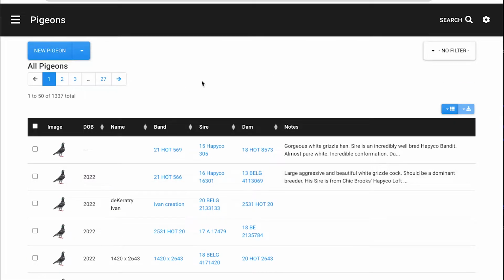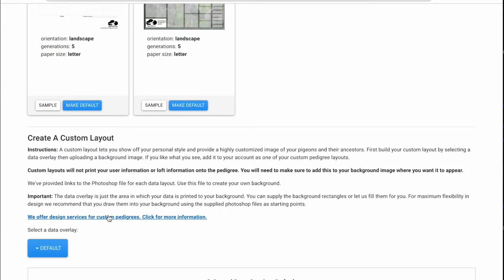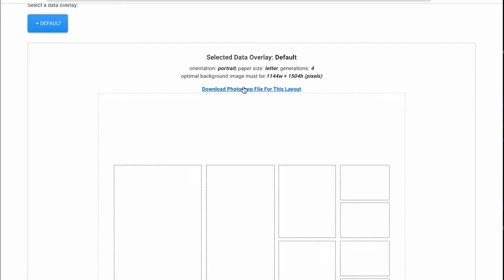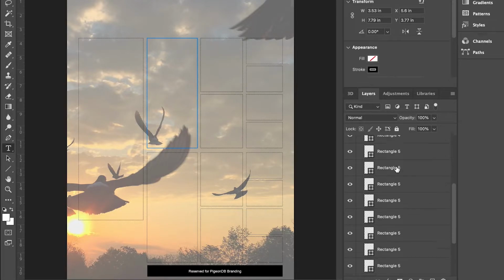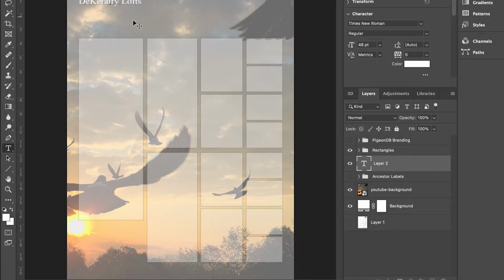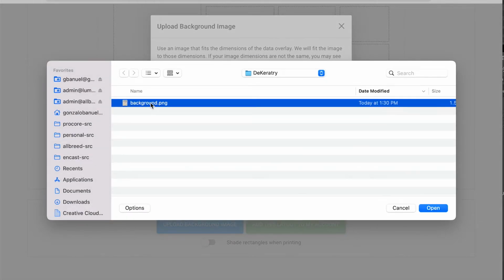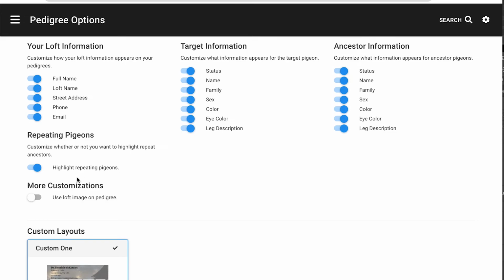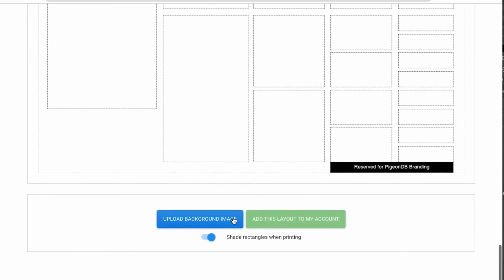PigeonDB com - Custom Pedigrees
Learn how PigeonDB.com, the world's most complete racing pigeon management solution, enables you to create and use custom pedigrees. Get creative with your designs and be the envy of the pigeon club. Your pedigrees will stand out as unique works of art.

Create your free account at PigeonDB.com today.